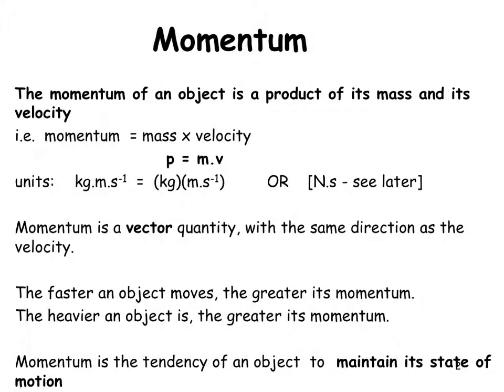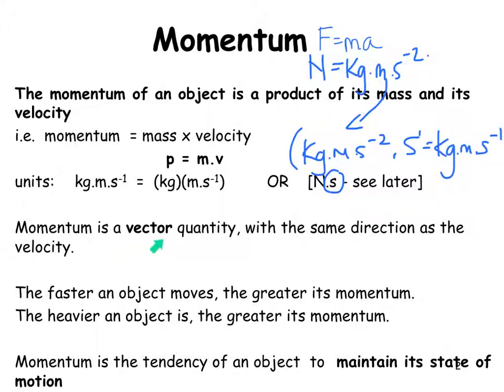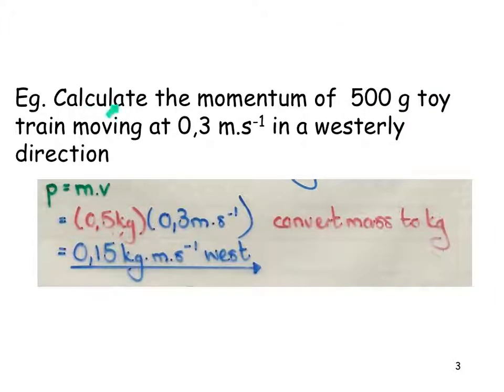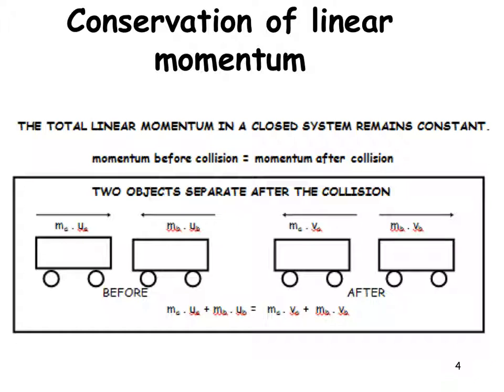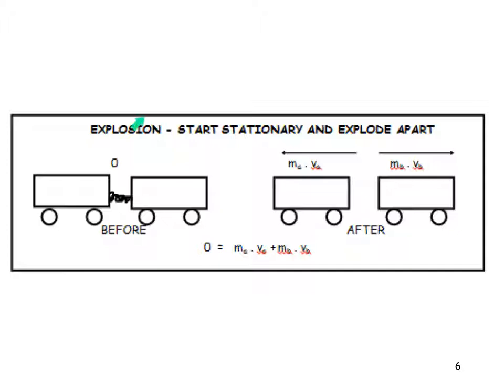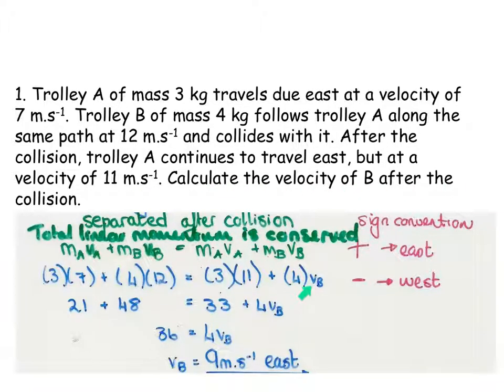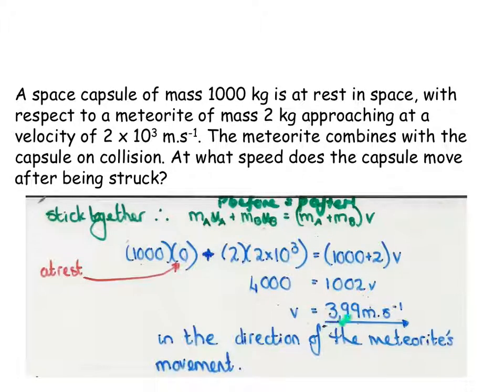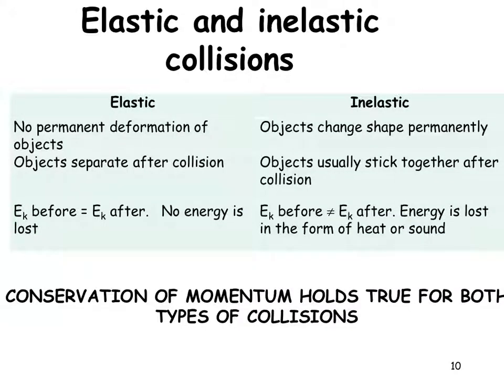3.1 Conservation of momentum